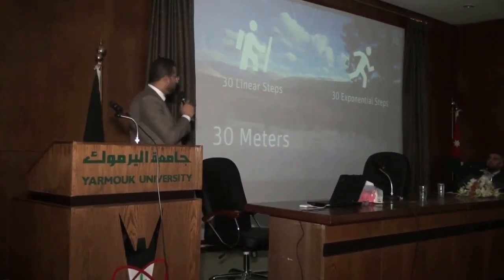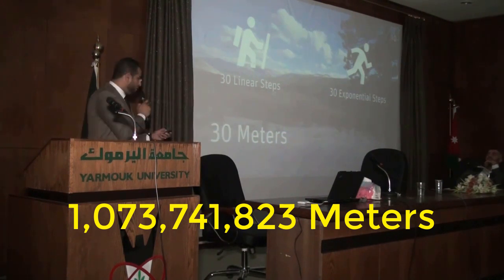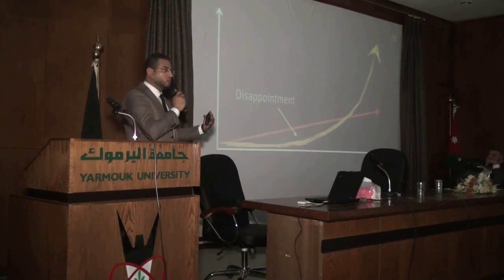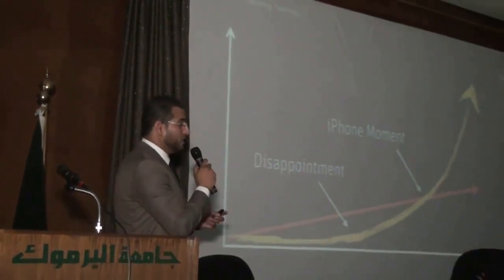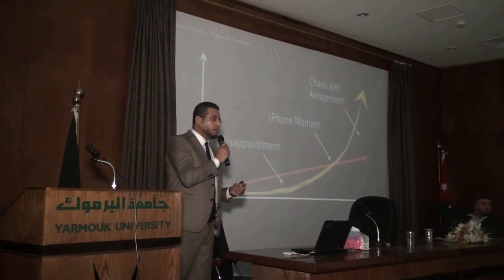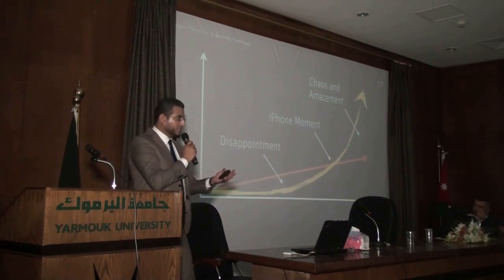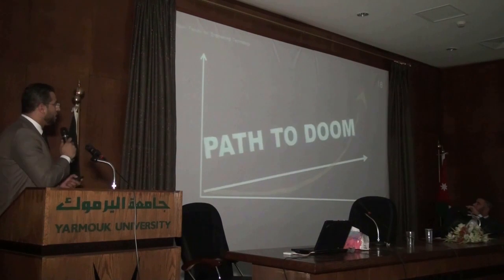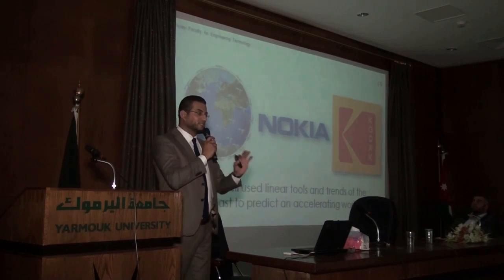Exponential Thinking (part2): Linear-Exponential Deception - الخداع الخطي الأسي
Moore's Law in Computing and IoT

This is the second video (6 minutes) of the "Exponential Thinking" series which simply explains the concept of Linear-Exponential Deception, which illustrates the difference between Linear Thinking and Exponential Thinking and the three important points of exponential evolution:

1) Disappointment
2) iPhone Moment
3) Chaos and amazement

If you like this content which I update every week, please subscribe to my channel by clicking on the SUBSCRIBE button, and activate the bell icon so you do not miss anything in the future!